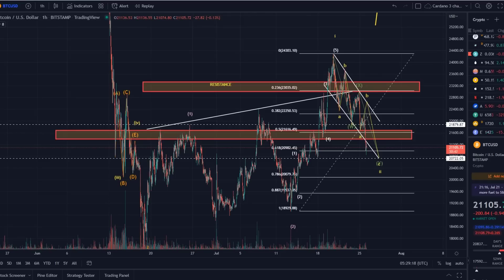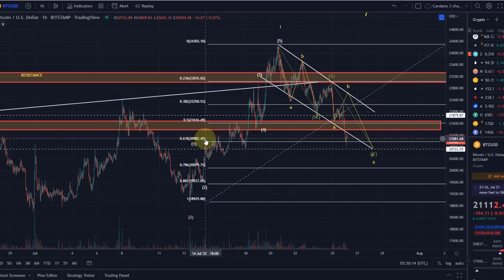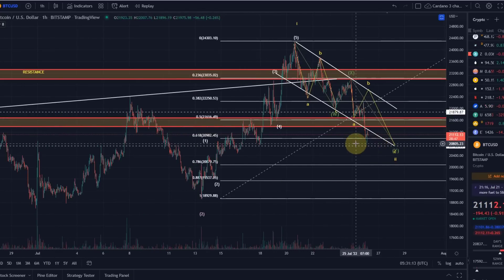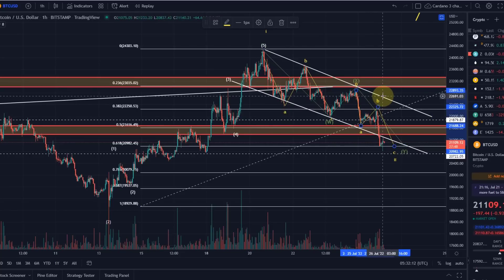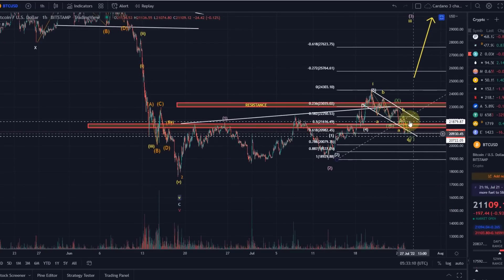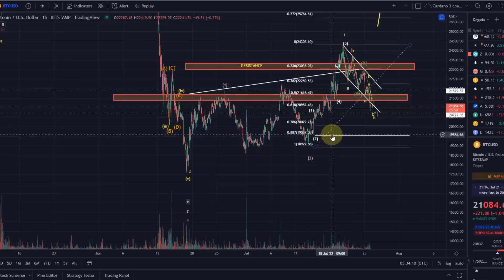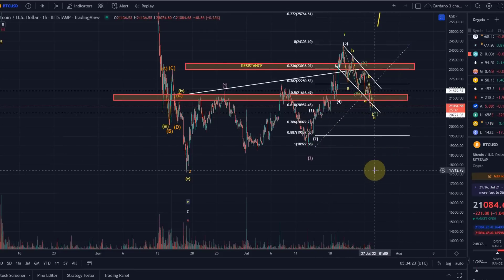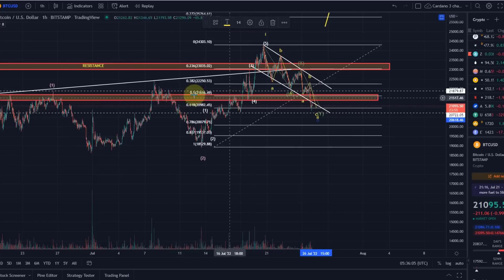Bitcoin BTC Price News Today - Technical Analysis and Elliott Wave Analysis and Price Prediction!